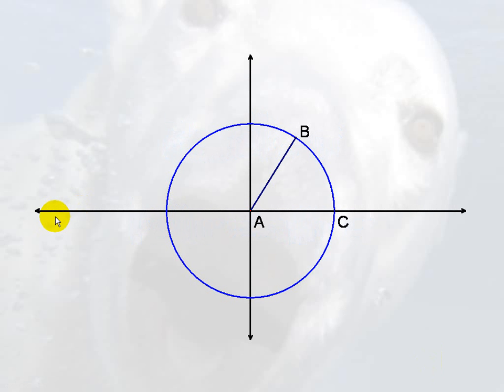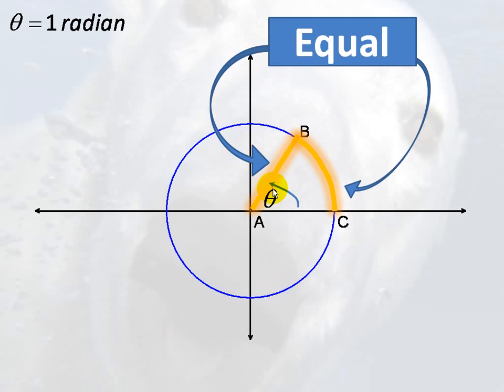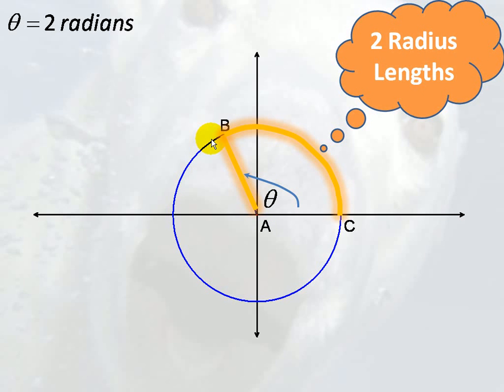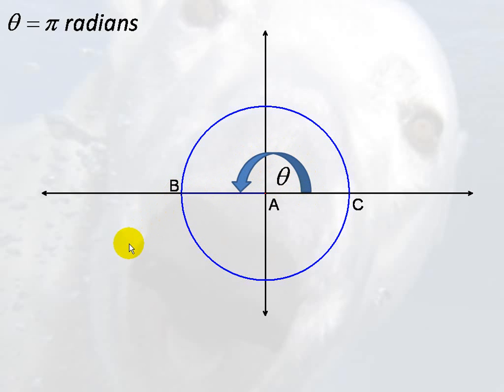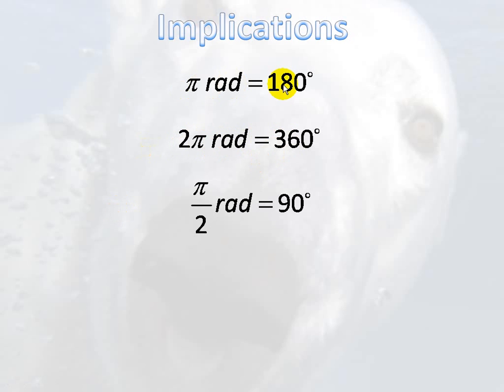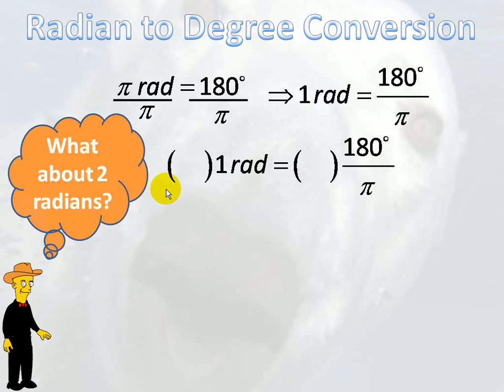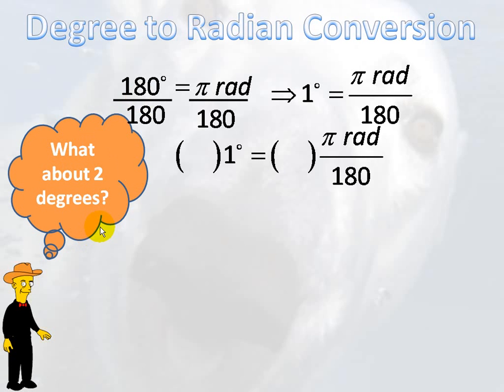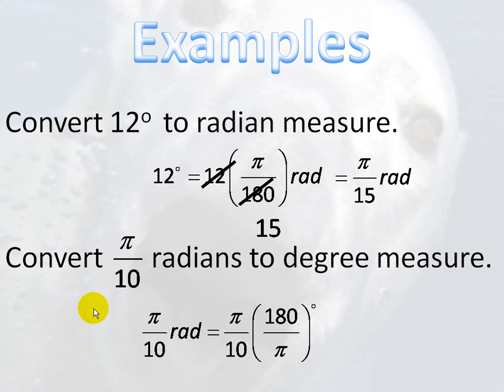Radian Measure pptx